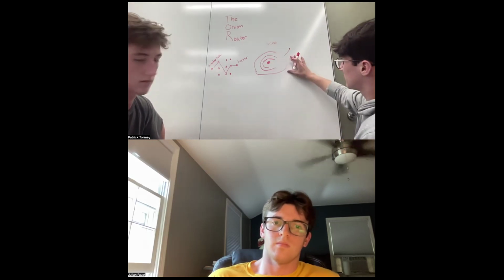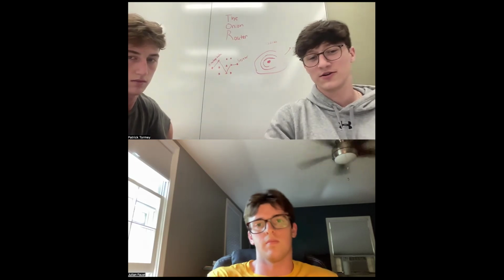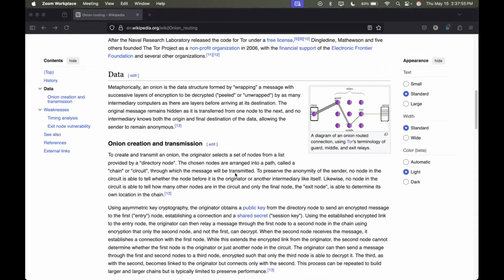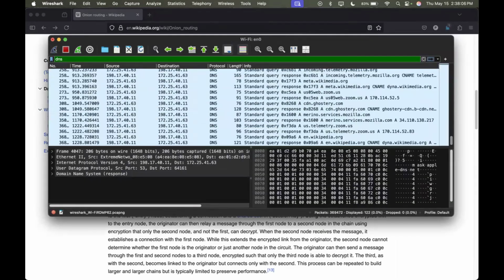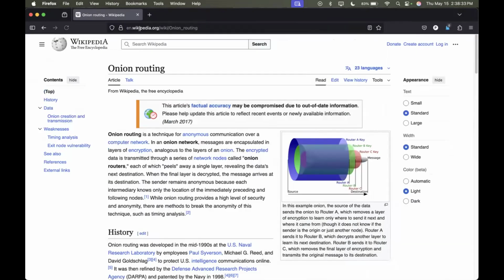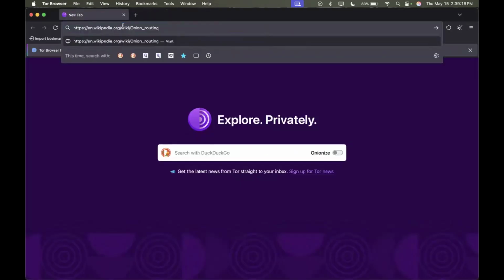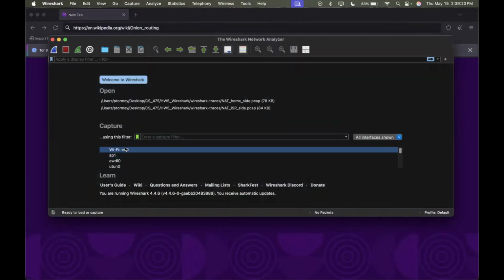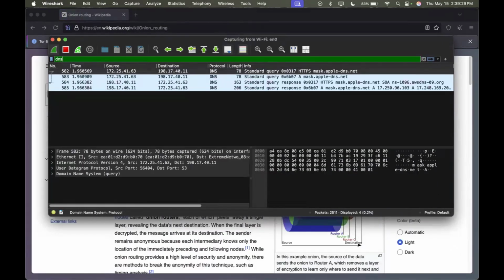CS475 Final - Tor Browser